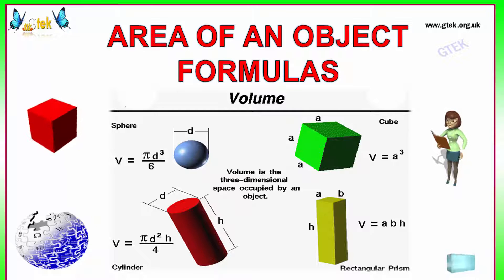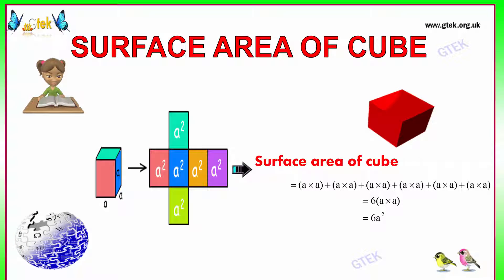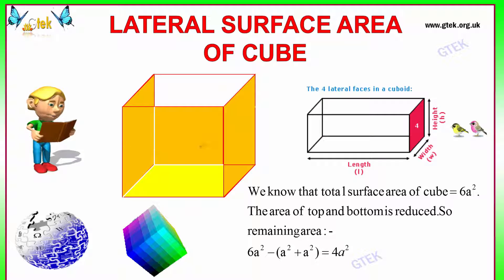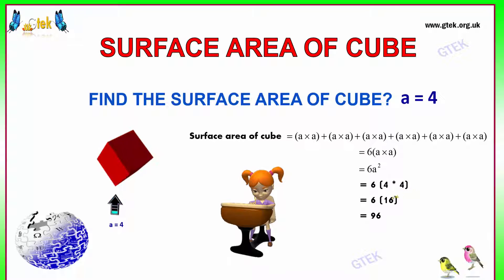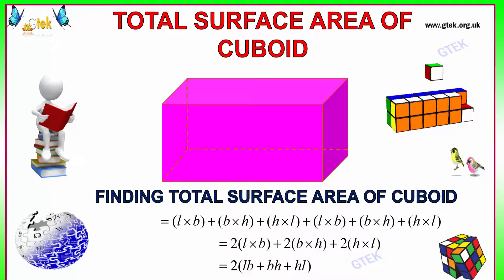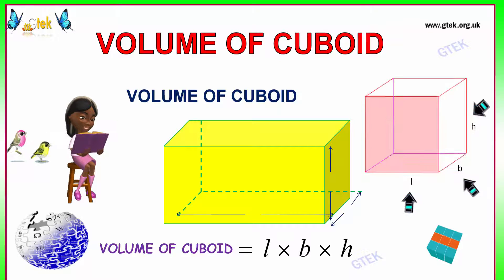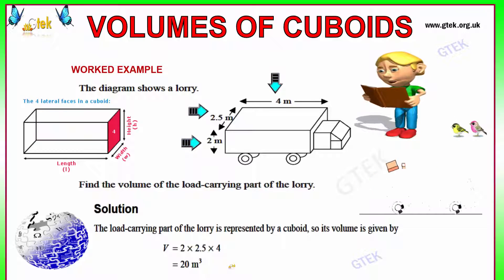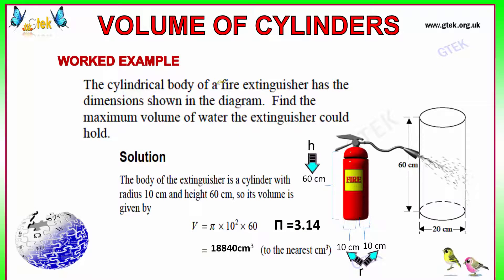Area Of An Object Formulas maths class 5 6 7 8 9 10 trick shortcuts online videos cbse ncert puzzles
Area Of An Object Formulas maths class 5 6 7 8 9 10 trick shortcuts online videos cbse ncert puzzles for kids

Pre-primary
Primary
Middle/ upper-primary
Senior secondary
inter college
Board of Secondary Education maths
CBSE Maths
Kerala KEAM
VITEEE
Telangana EAMT
AccuPlacer
ACT
ALEKS College Algebra
ASSET
CLEP
COMPASS
NC DAP
PERT
THEA
TSI
VPT
U.S. Military
ASVAB
Educators
ABCTE American Board
AECTP
AEPA
STAAR
TAKS
Washington Geometry
Telangana PGECET
SAT
PSAT
ACT
PLAN
Regents Examinations
TACHS
PSLE   Singapore
OKS   Turkey
UPSR  Malaysia
CITO Toets
Common Entrance Examination
Eleven-plus
Matura
maths tricks
maths puzzles
maths teacher
maths
maths addition
maths antics
maths aptitude
maths algebra
maths app
maths book
maths basics
maths baseline paper
maths b
b.sc maths
maths class
maths division
maths guru
maths genius
maths gate
maths gate lectures
maths hsc